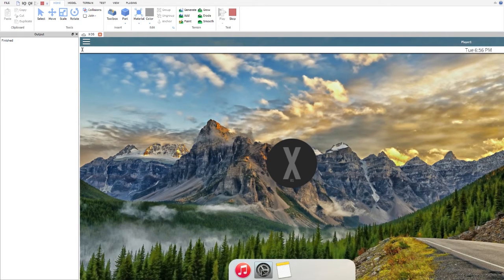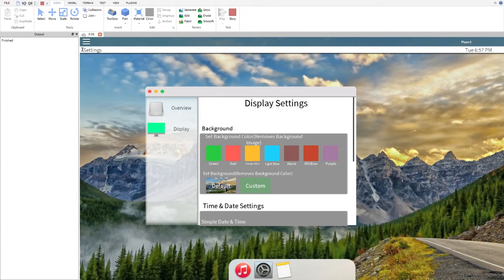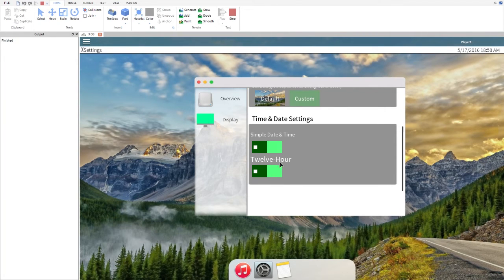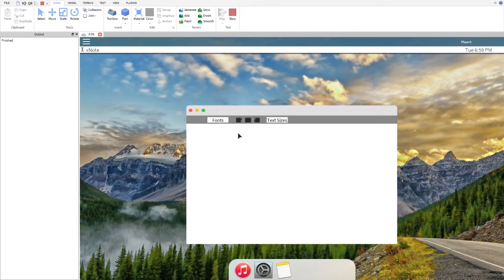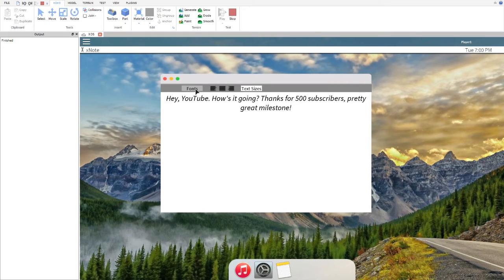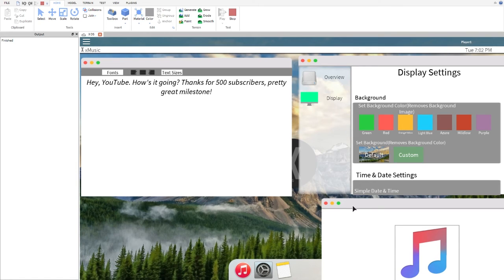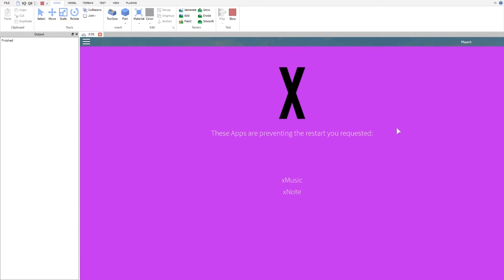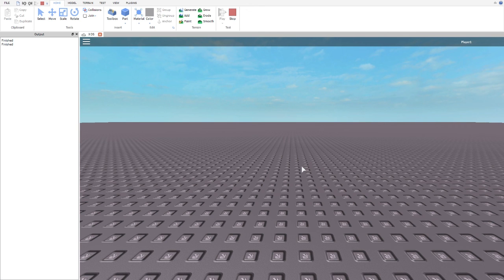Roblox OS: X OS Preview Update 2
Welcome to one of my latest projects. This is a OS built in roblox which is still being developed. Currently the OS boots up, user can log in, user can access settings, xMusic, and the new xNote application, users can change how the time looks, background color(Including 4 new colors) and image, users can shutdown and restart the os, and finally they can check the time with the time matching the users timezone. Remember constructive criticism is appreciated if it has feedback.